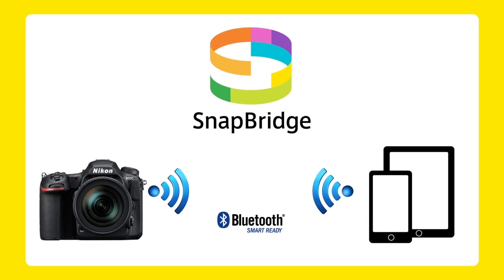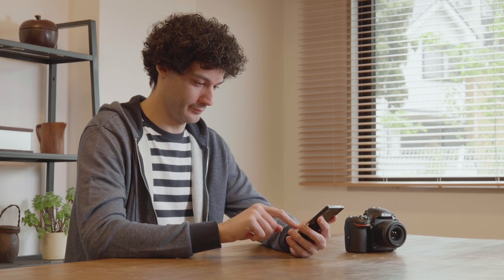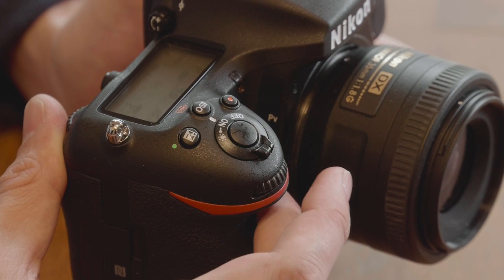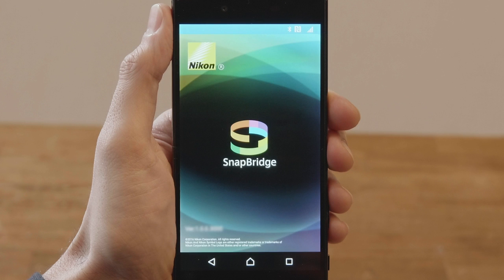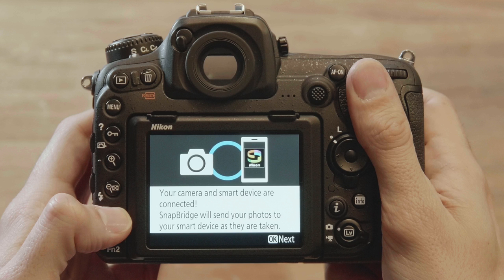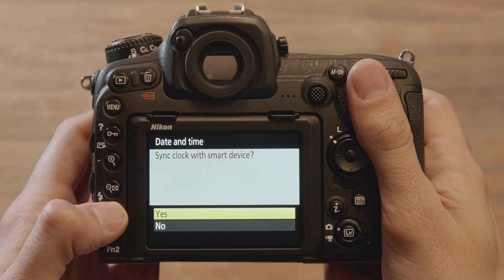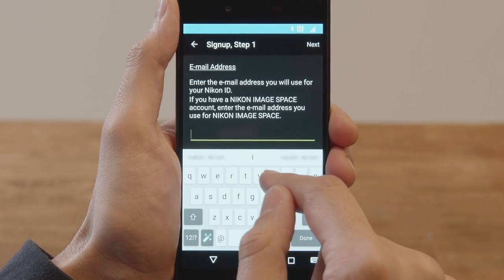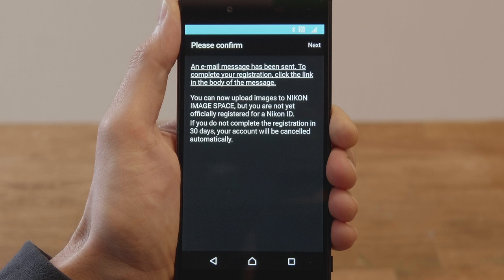Nikon SnapBridge: Cómo conectar con los dispositivos Android equipados con NFC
AUDIFOTO. Servicio Técnico e Insumos Fotográficos.

SnapBridge permite la conexión de forma rápida, simple y sencilla entre tu cámara y el dispositivo inteligente compatible, posibilitando la carga automática de tus fotografías.

Emparejar la cámara y el teléfono inteligente compatible es más fácil que nunca con SnapBridge. Todo lo que necesita hacer es instalar la aplicación SnapBridge en su dispositivo inteligente y registrar su cámara Nikon con la aplicación. Eso es todo.

A través de este vídeo te ayudamos a conectar tu cámara Nikon compatible SnapBridge y NFC a un dispositivo Android equipado con NFC.

Experimenta la conectividad sin cortes y constante con SnapBridge.